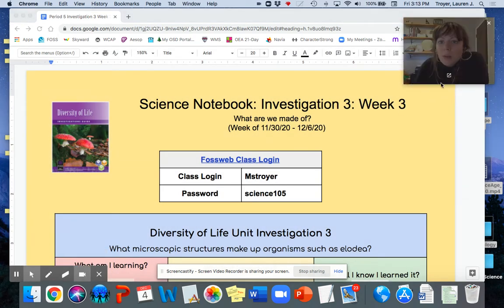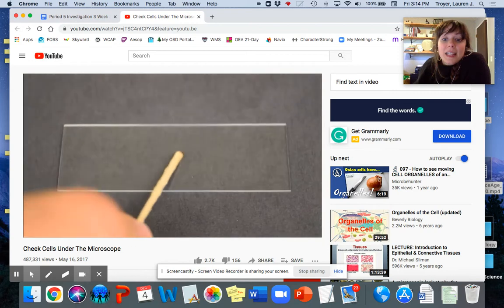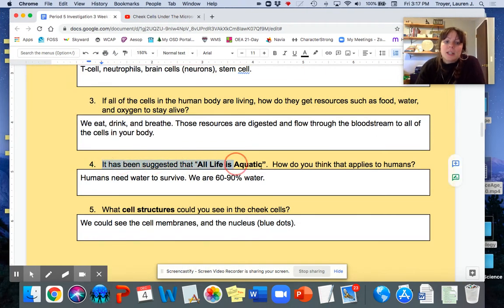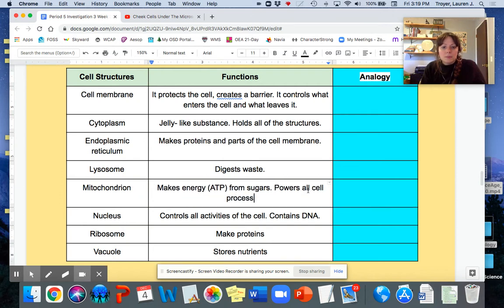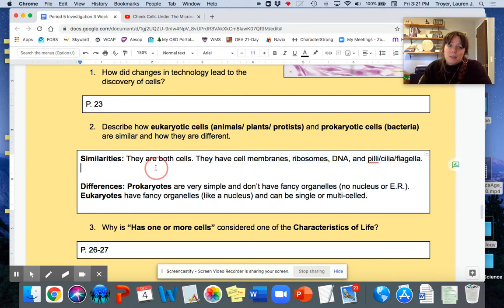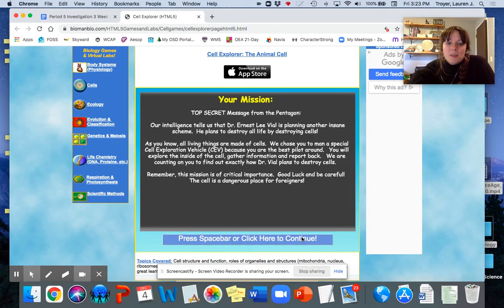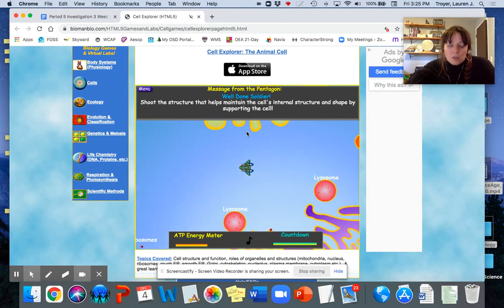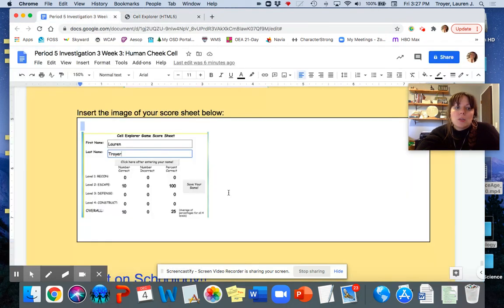12/4/20 Missed Class? Investigation 3 Week 3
Watch this video to help you complete the notebook for the week of November 30th- December 5th.